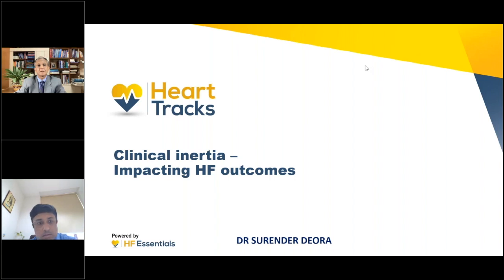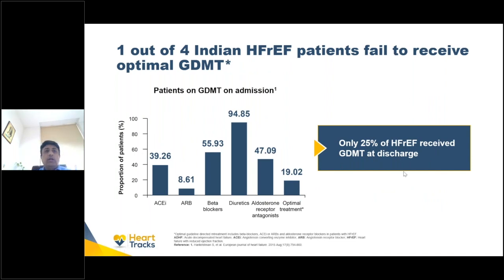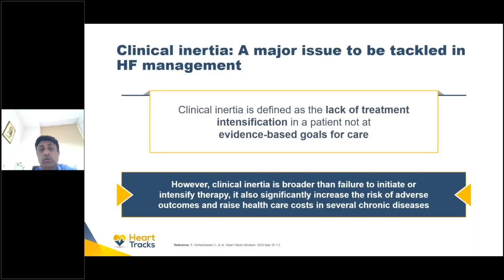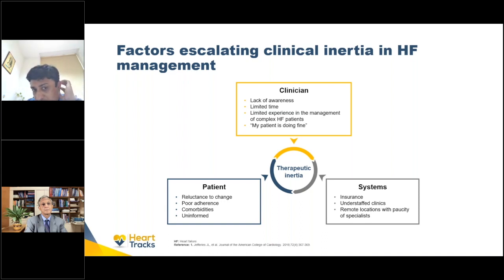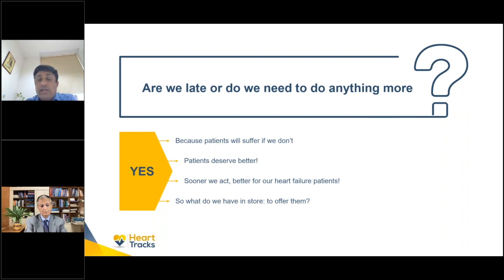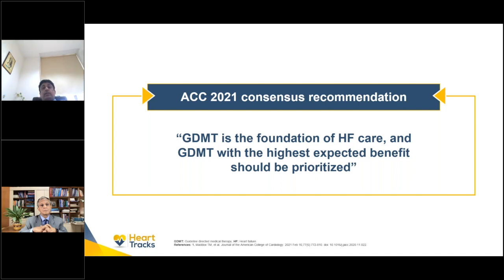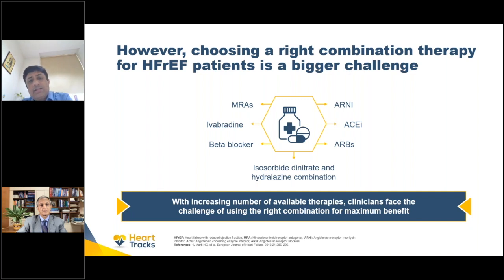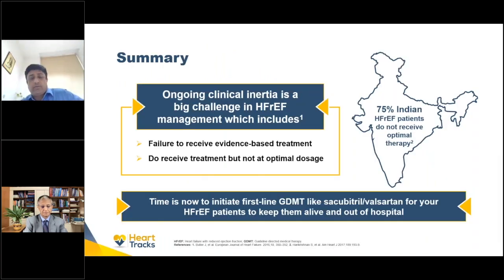3RD KNOWLEDGE FORUM 2021 04 Dr Surendra Deora